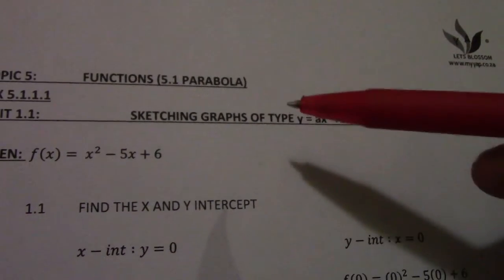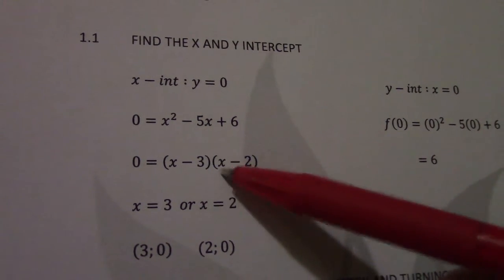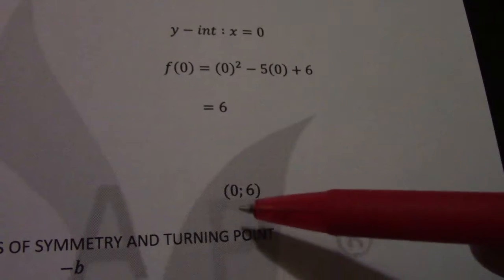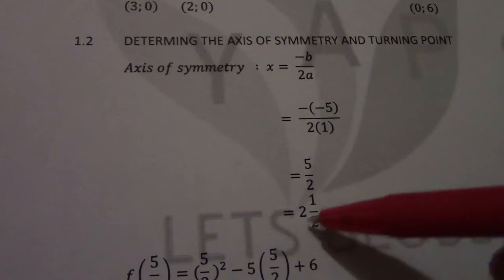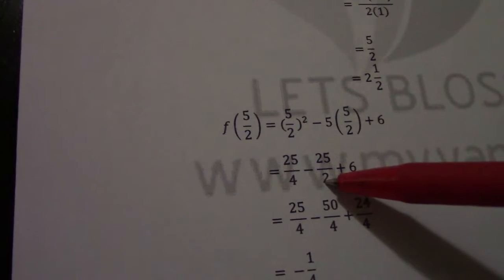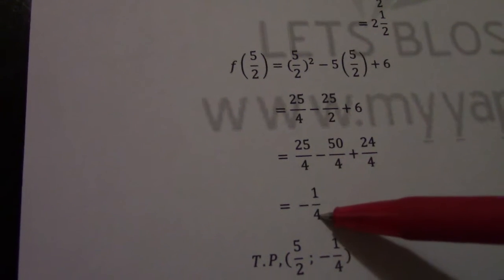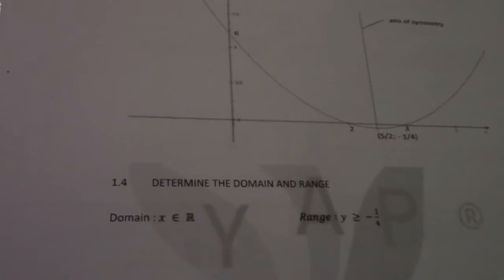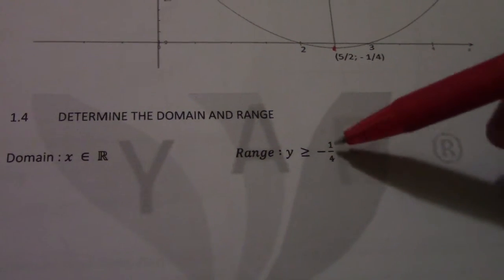LEX 5 1 1 1 GRD 11 SKETCHING GRAPHS GIVEN A;B;C VALUES OF PARABOLA